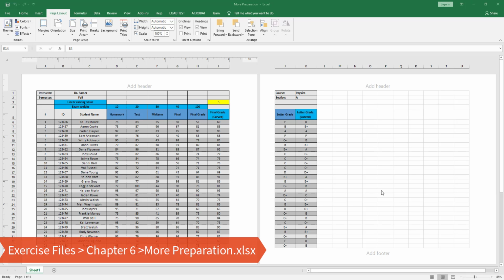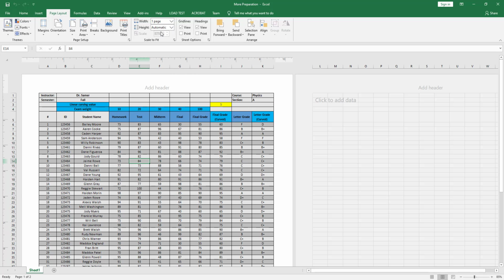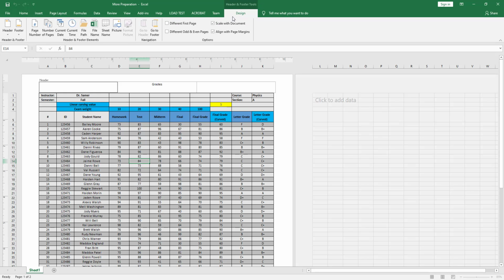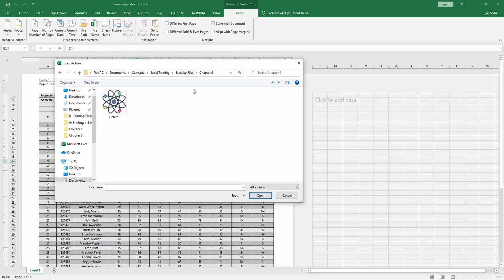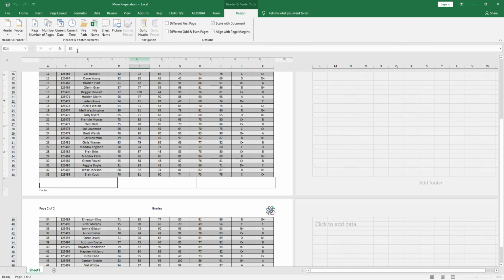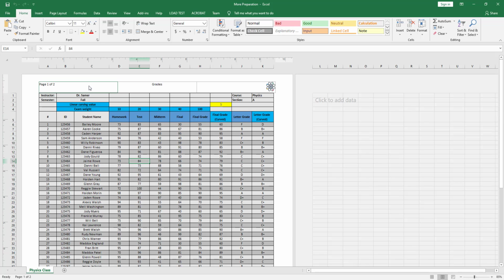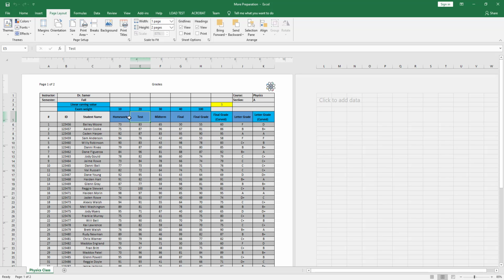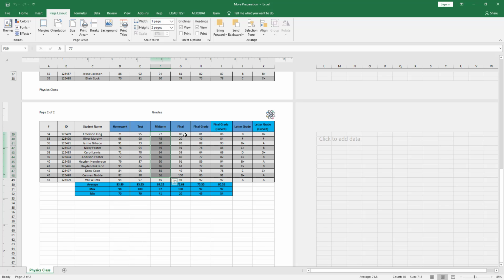Microsoft Excel: 6-2 Headers and Footer, Margins and Print Titles | Dr. Samer Ali